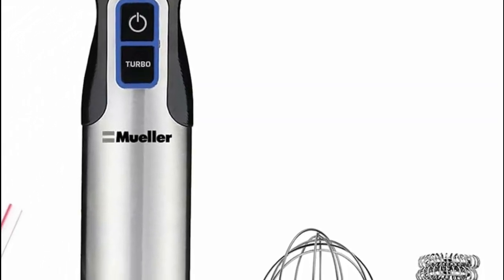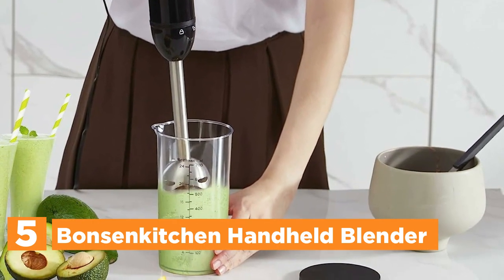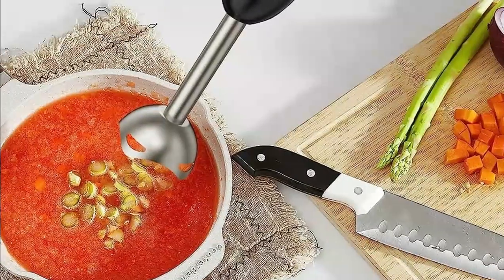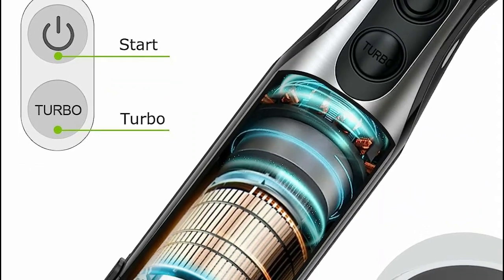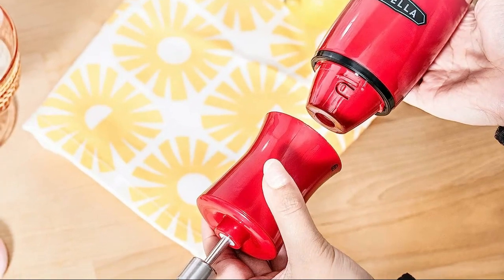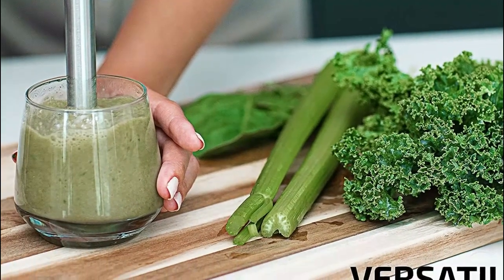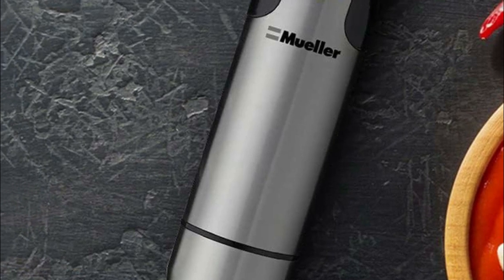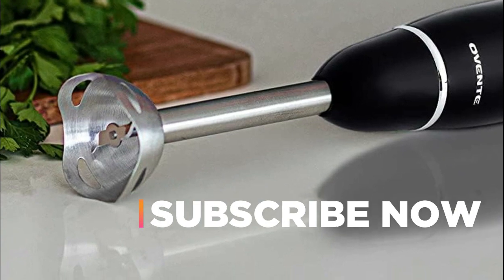Compact and Efficient Best Handheld Blenders for Small Kitchens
5. Bonsenkitchen Handheld Blender

4. Bonsenkitchen Immersion Blender

3. Bella Immersion Hand Blender

2. Ovente Electric Immersion Hand Blender

1. Mueller Ultra-Stick Multi-Purpose Hand Blender